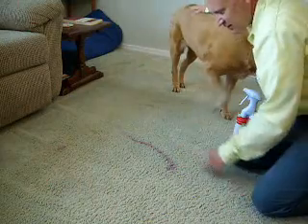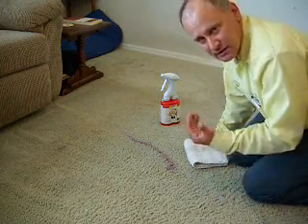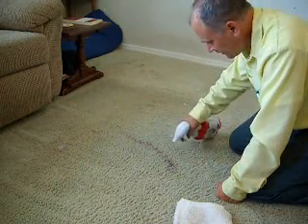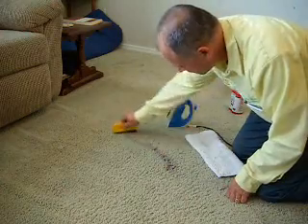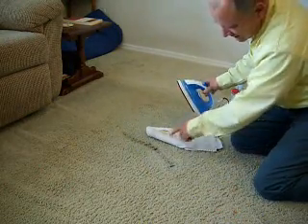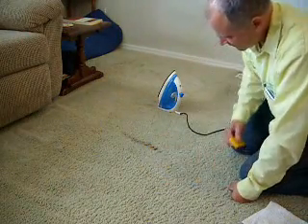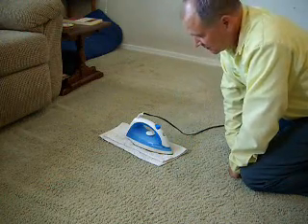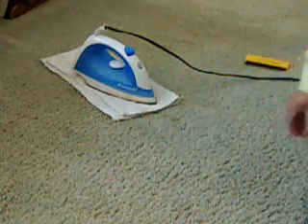Red wine stain removal.Reno Carson Lake Tahoe Nevada_0001.wmv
Summit Cleaning Services of Carson City, Reno, Tahoe Nevada shares professional tips for removing red wine and organic juice stains from nylon carpet.